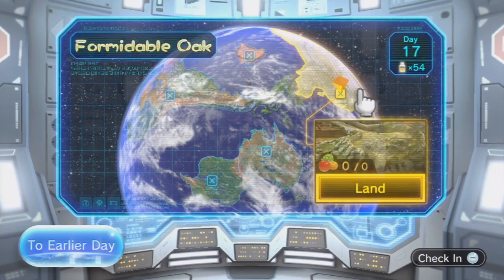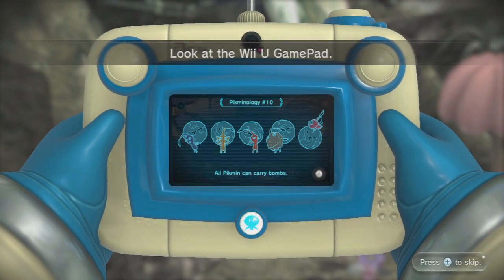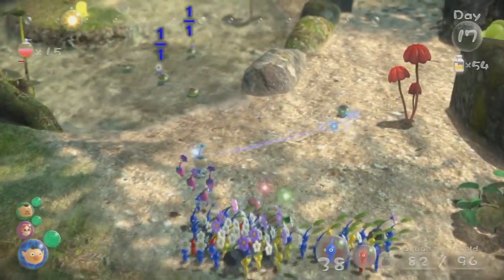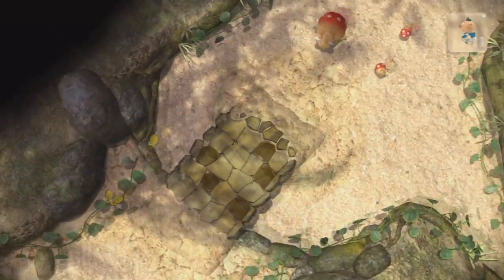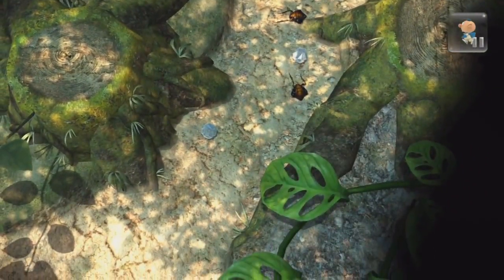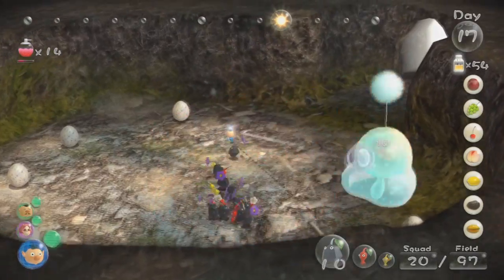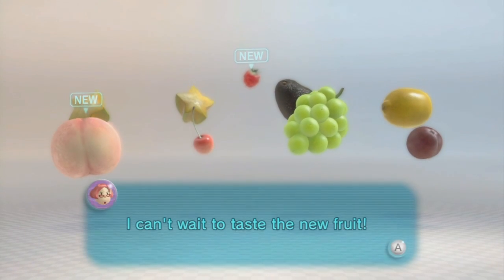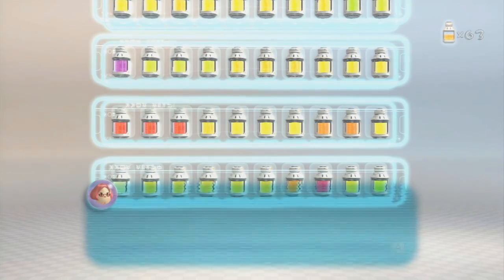Pikmin 3 - [17] Reaching New Heights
It might not be obvious the way I described it, but this weight puzzle to reach the upper ledge is kinda dumb. The bouncy mushroom is partially obscured by the foliage, so the first time I played the game my focus was on the upper weight. It took me a LONG time to notice the mushroom since I was always trying to reach the weight. Am I the only one who missed this? Just curious.

To submit photos for the end of each video, take a photo in Pikmin 3 and post it to MiiVerse. Afterwards, direct me to this post either by linking it to me in the comments or Twitter. You could also just let me know your NID and I can search for it on MiiVerse, especially if you take multiple pictures. You can take pictures from any point in the game, but I'll only be using pictures relating to what happens in the video.